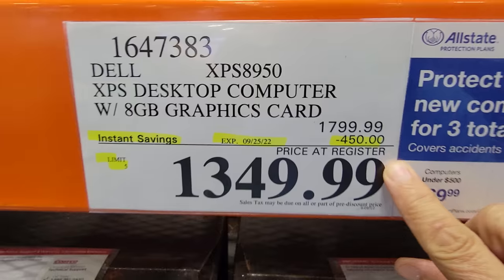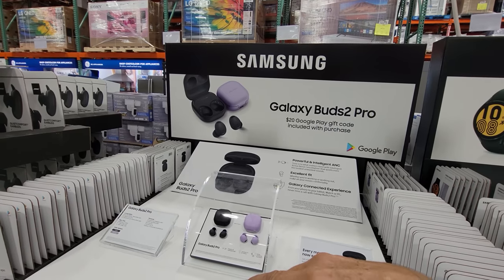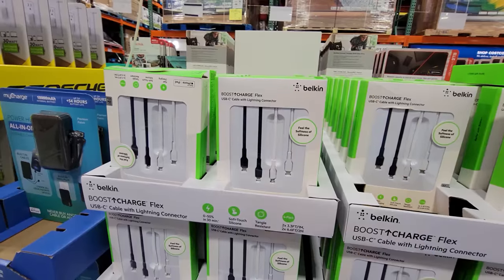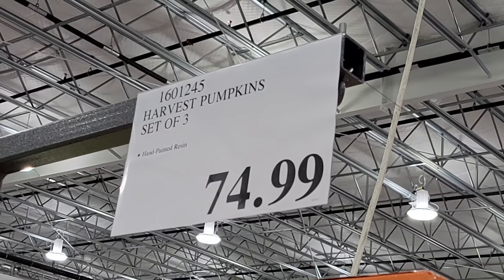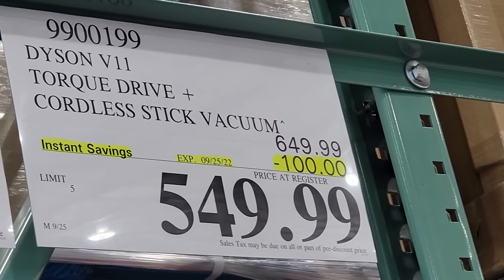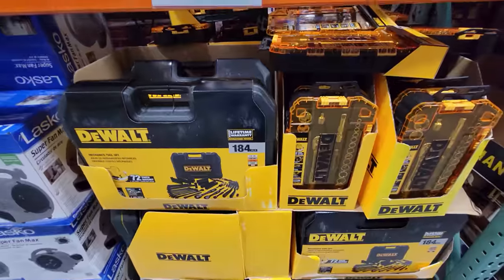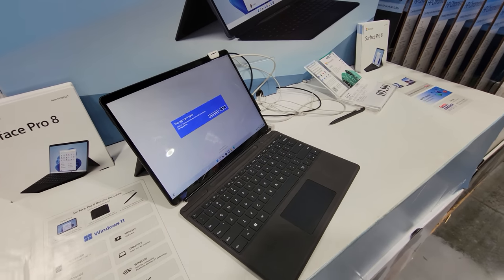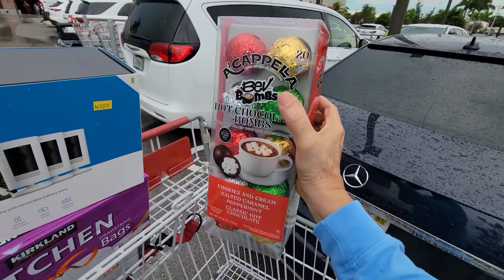20+ Hot Costco Flash Sale Deals Furniture, Tech, Home, Garden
This video shows you several 20+ hot Costco Flash deals you can't miss for end of September 2022. We will also show you some tool deals at Costco. There are massive furniture deals over $100 off and high-tech computers up to $400 off deals this month at Costco Wholesale. Go shopping with me at Costco.

In this Costco shop with me, we will also show you what's new at Costco with some recent arrivals for your Costco Haul.
00:00 Introduction to Costco Flash sales September 2022
00:23 Home security flash deals at Costco Wholesale Club
02:06 Ear Buds deals at Costco
03:50 High-tech gear on sale
05:18 New Costco Christmas and Halloween decorations
07:36 Small appliance flash sale deals
08:47 Hot furniture flash sales at Costco
10:49 Toola and outdoor home and garden deals
13:13 Hot outdoor recreation flash sales
14:23 Computer deals at Costco